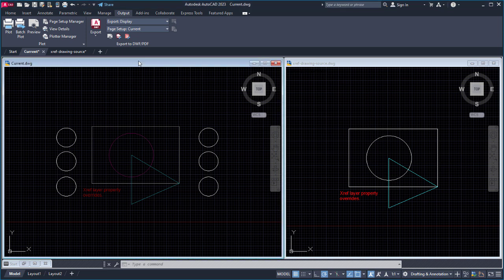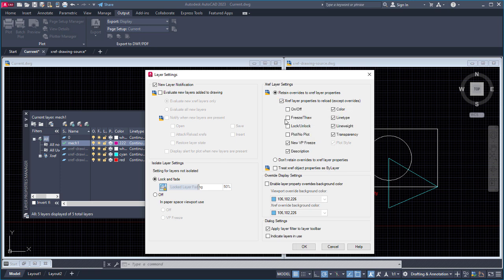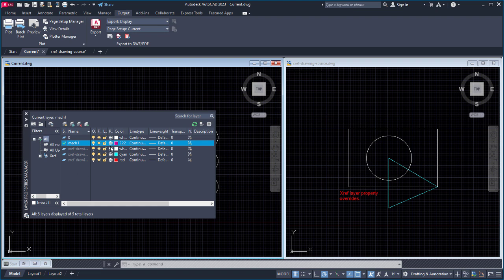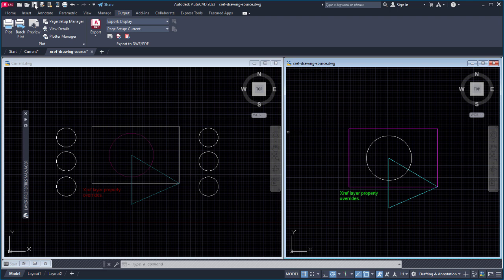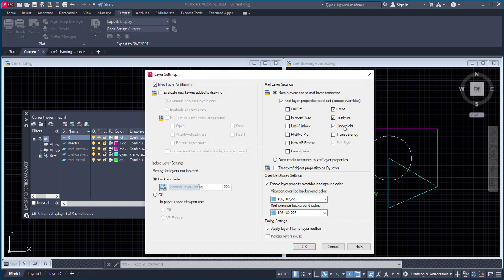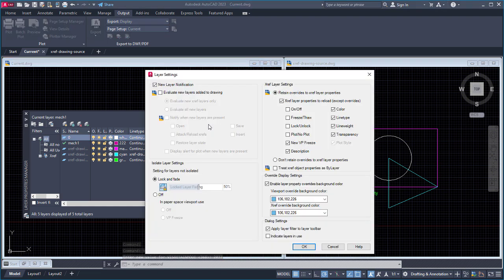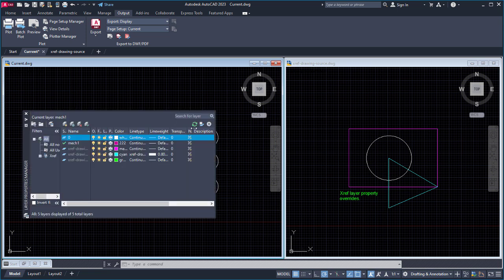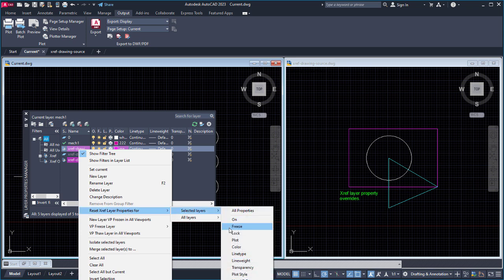Xref Layer Property Overrides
Learn how to control the display of xref layer property overrides in your current drawing.